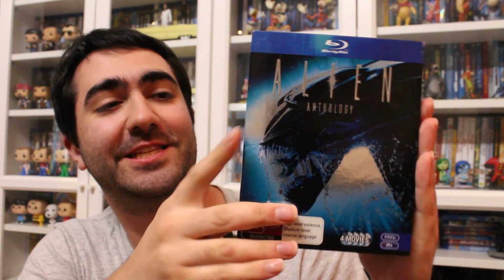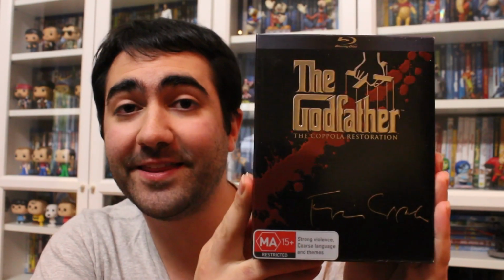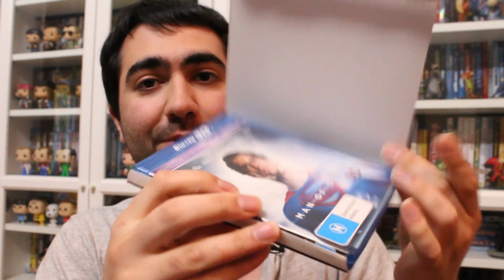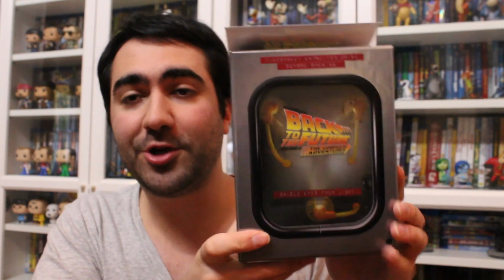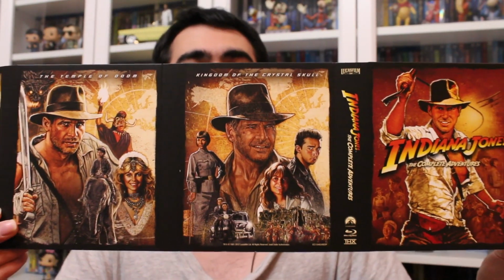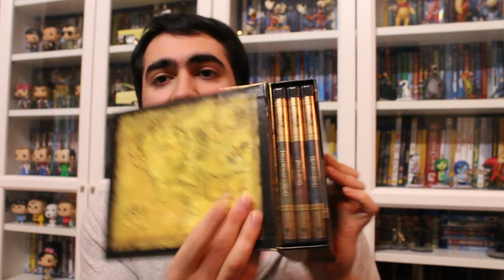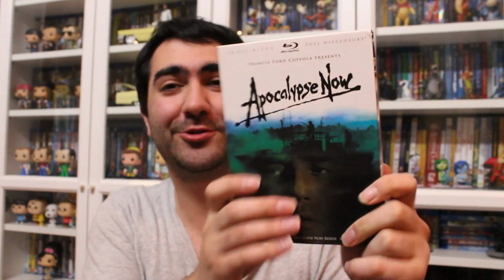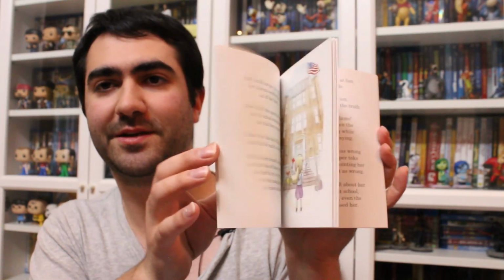My Complete Blu-ray Collection: Part 5 - Box Sets